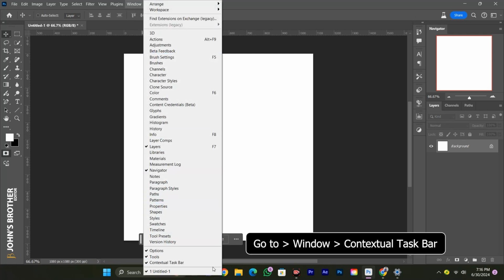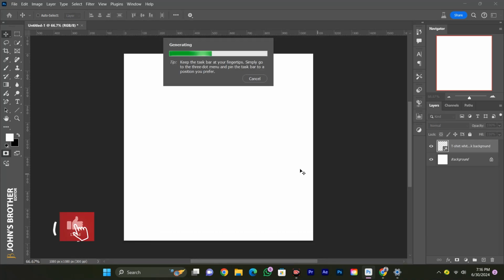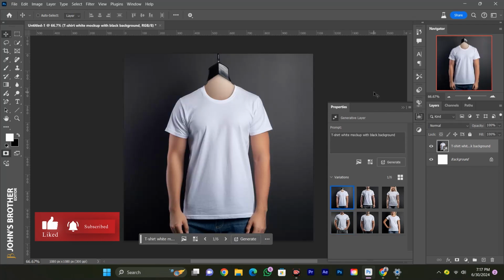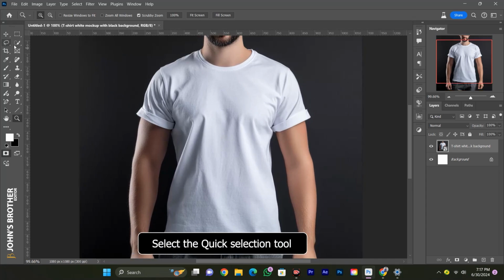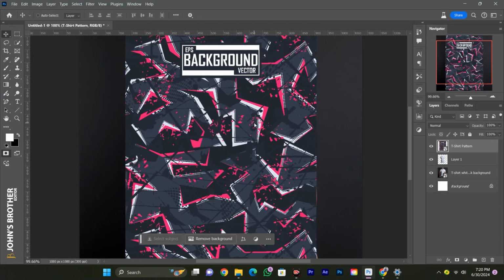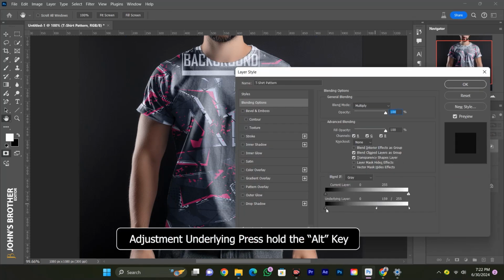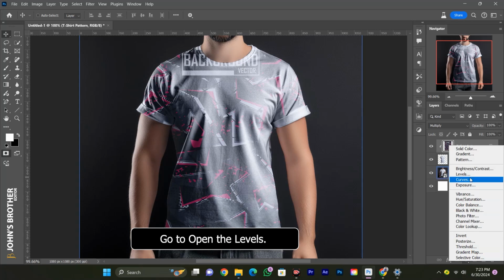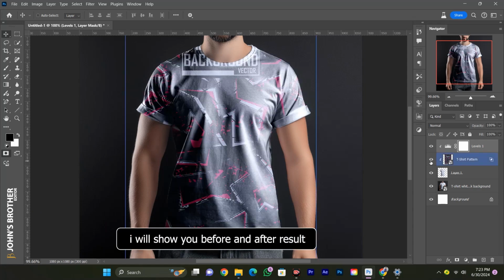Free Generate T -Shirt Mockup in Photoshop Beta || Only on Photoshop Beta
Get a free T-shirt mockup in Photoshop Beta with this tutorial! Learn how to use the contextual task bar to create stunning designs. Try it today!